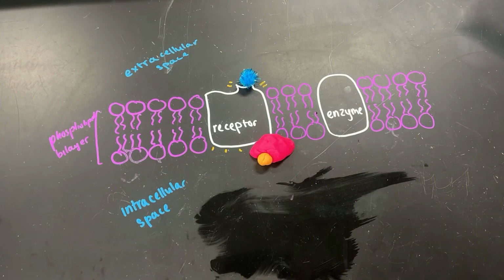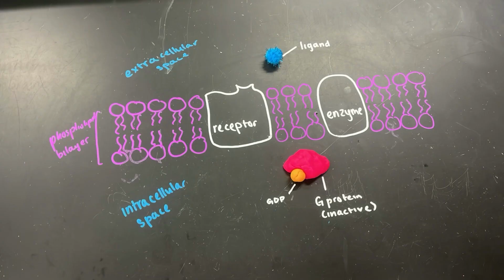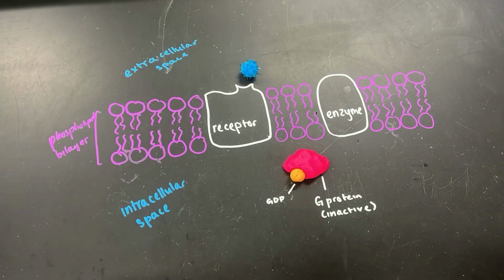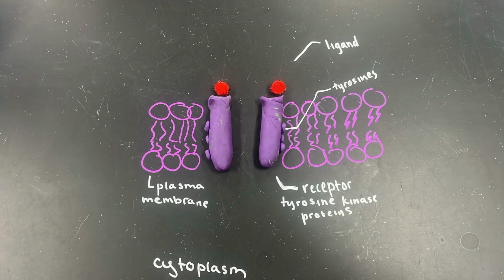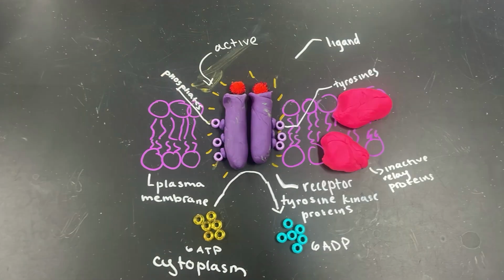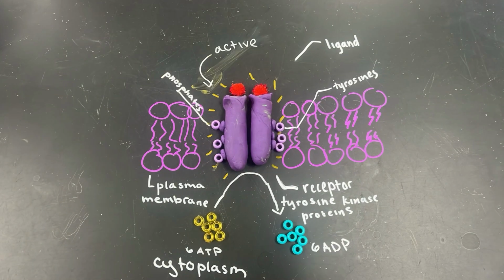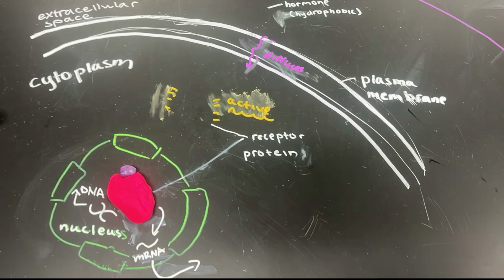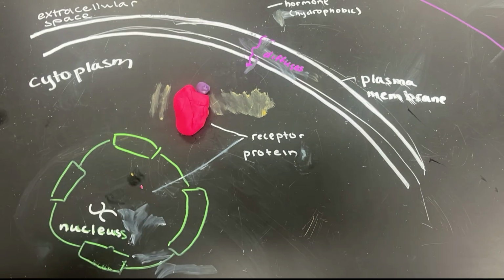Cell Communication- AP Biology